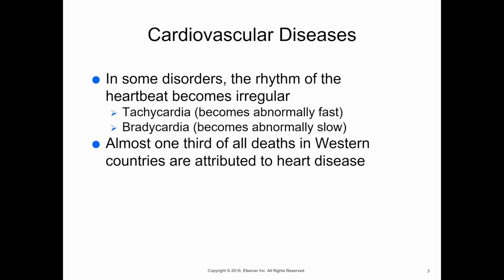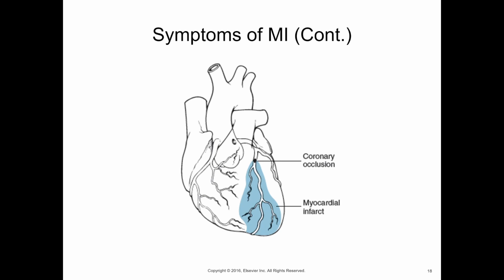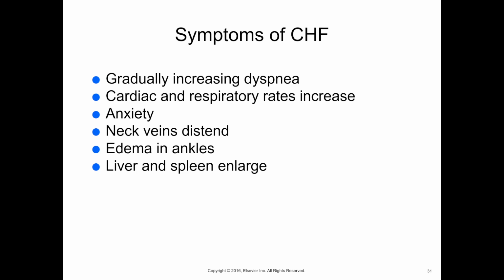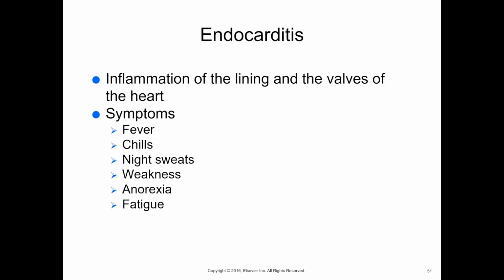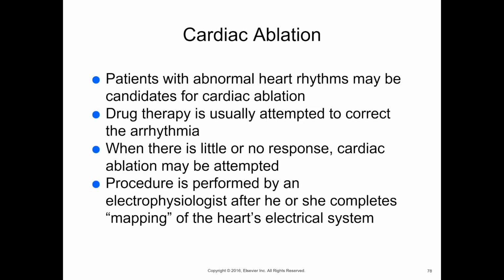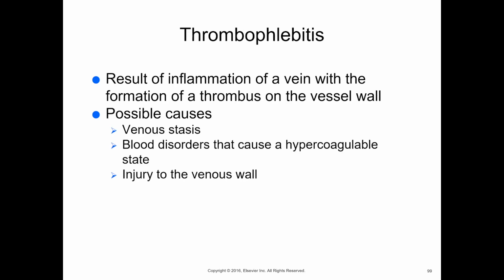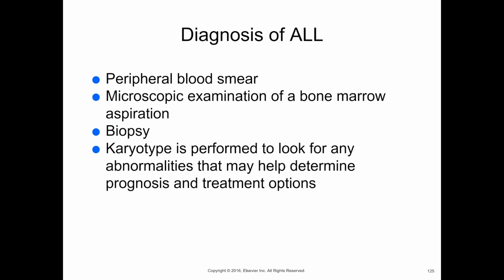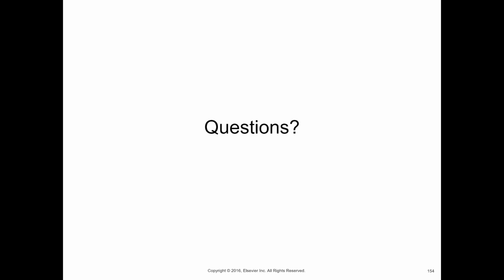Cardiovascular Diseases and Conditions - EHDC Chapter 10